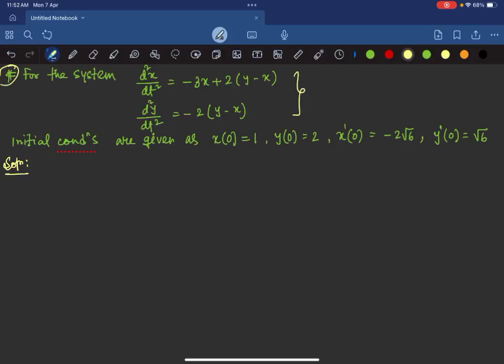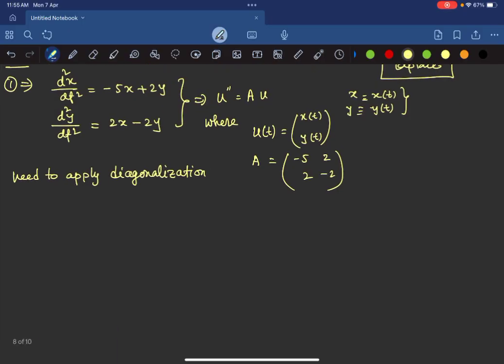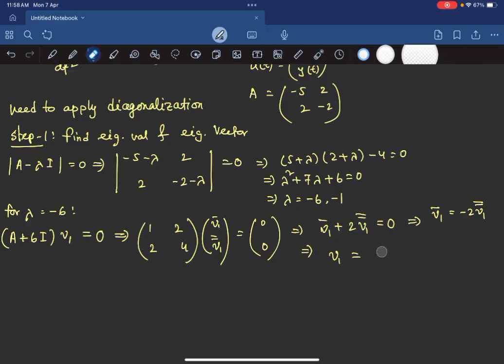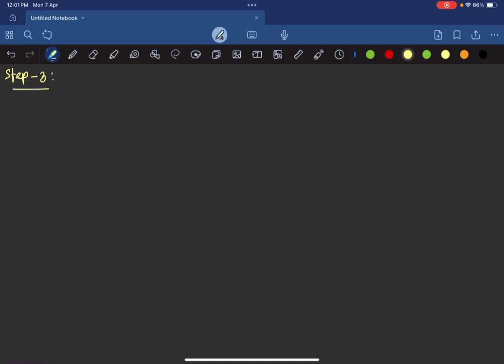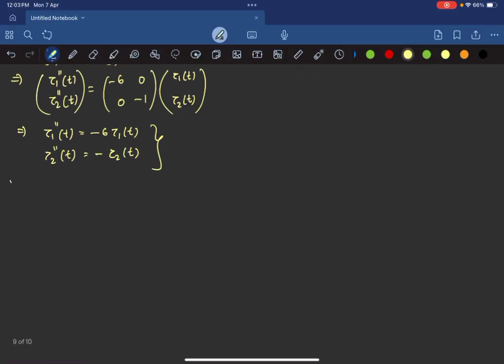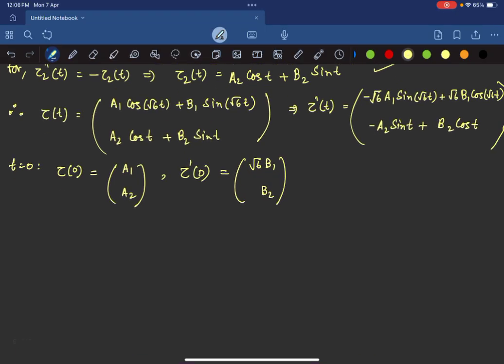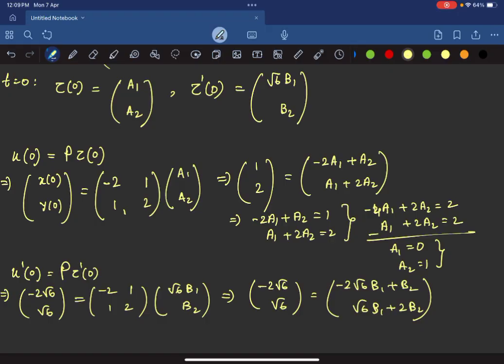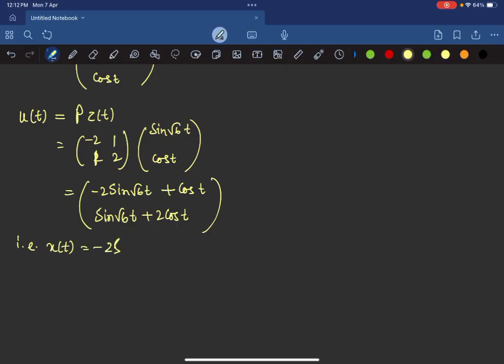20. Solving system of 2nd order ODE using Diagonalization (treat as 16.1 of this playlist)